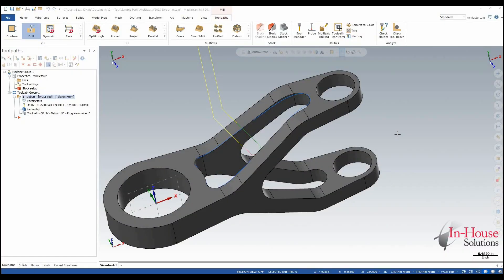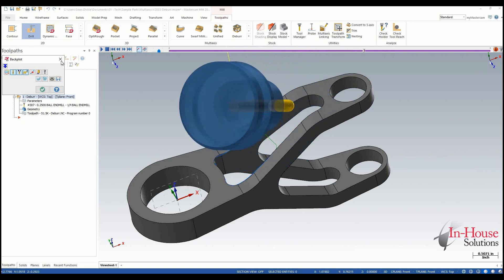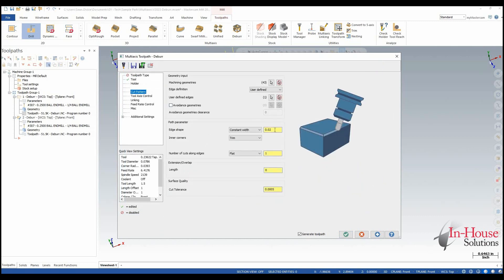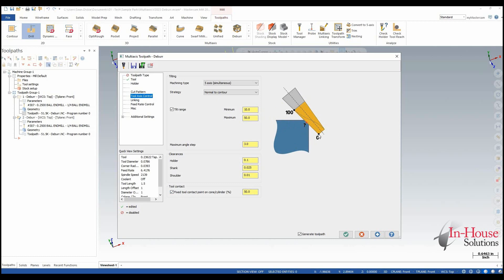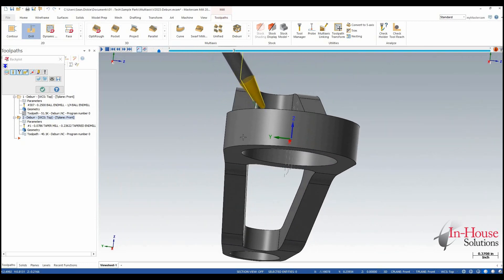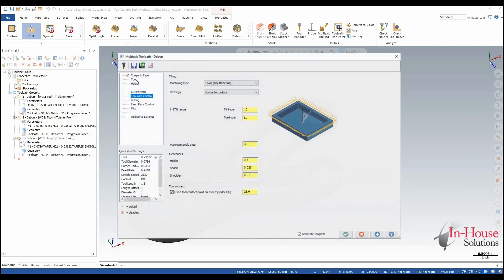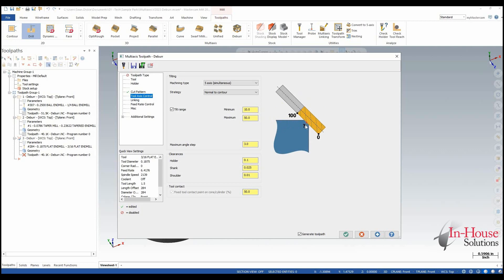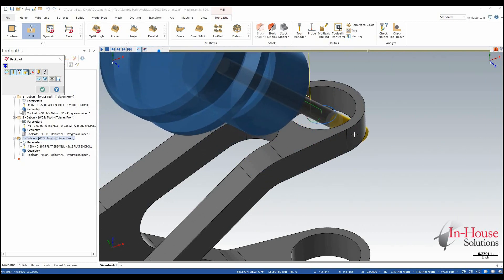Mastercam 2023: New Deburr Function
New for Mastercam 2023, we walk you through how the deburr toolpath now has the ability to use the cylindrical flutes of a tool.

Mastercam 2023 is available now! Head over to the downloads page on our website to see for yourself!

Or give us a call!